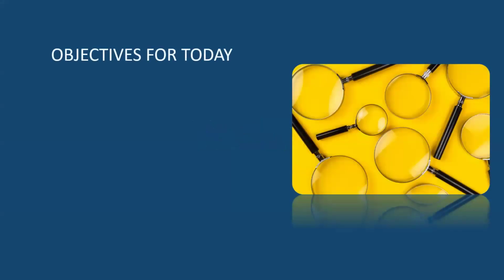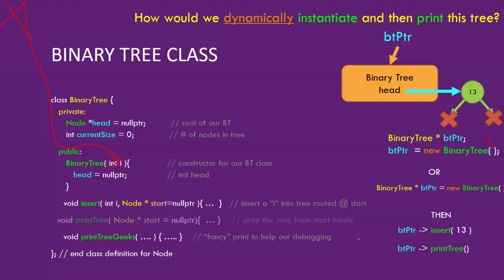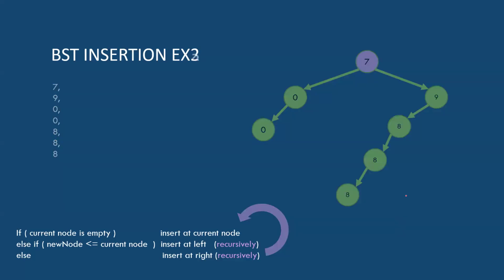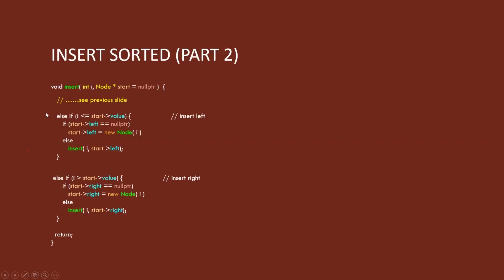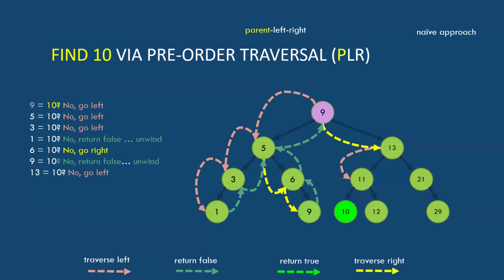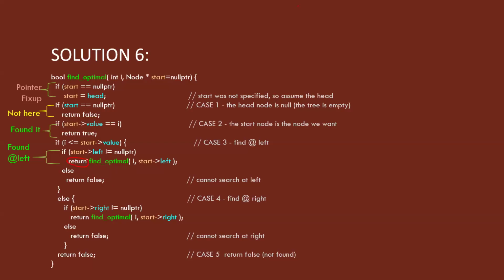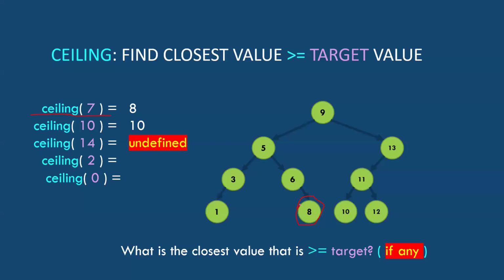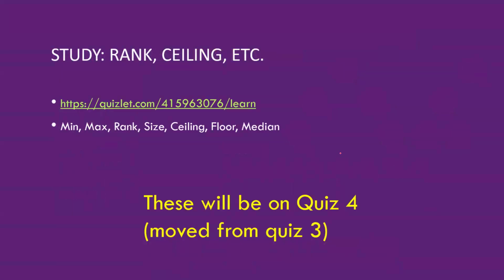220 U12 GMT20251003 001355 Recording 1920x1080